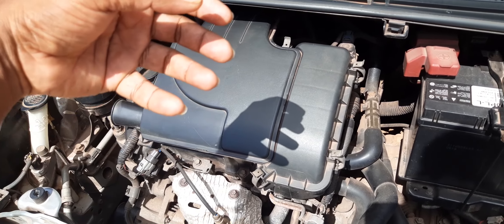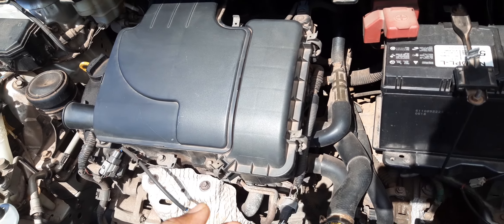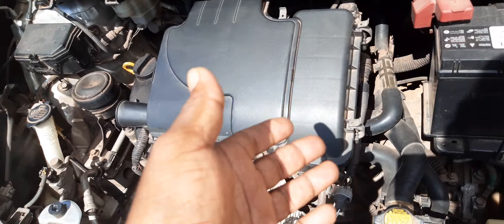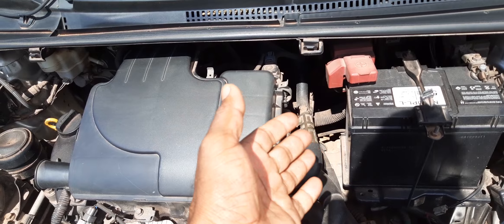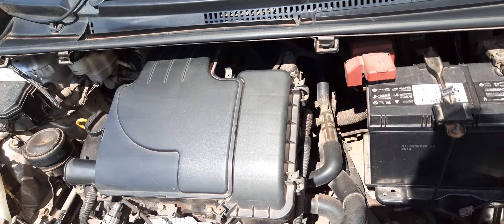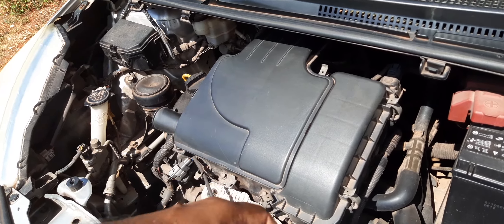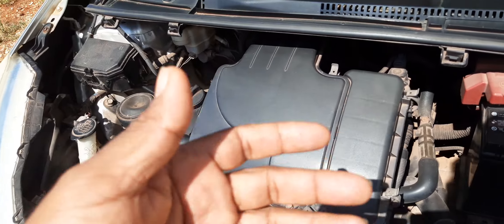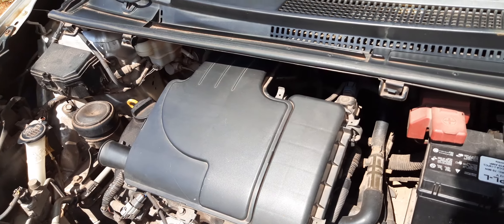Number One Cause Of Engine Vibration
In this video you will get a brief review of the number one cause of engine vibration in Toyota vehicle especially the Three cylinders Toyota Vitz/Yaris.